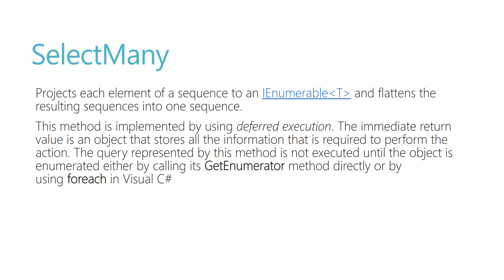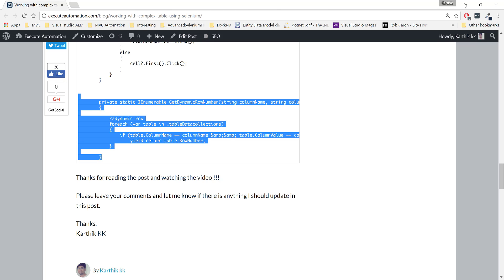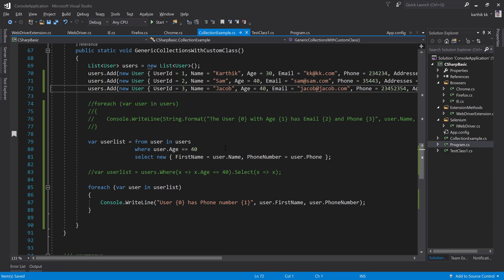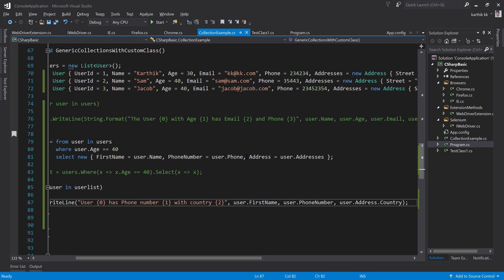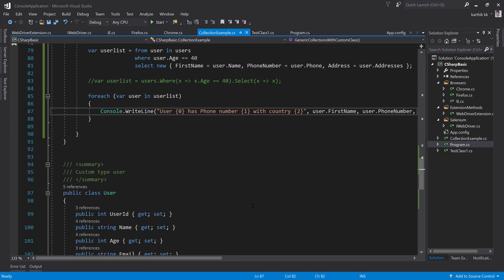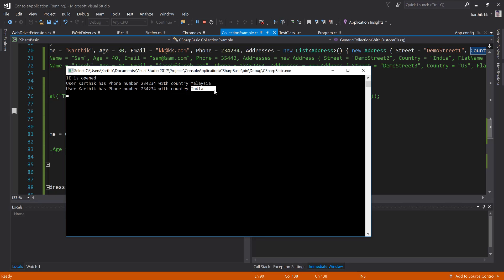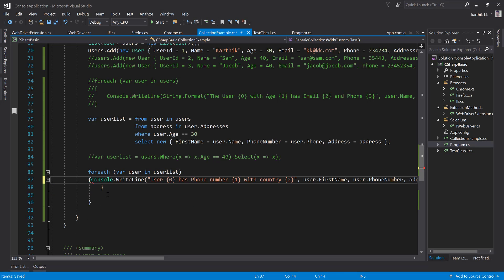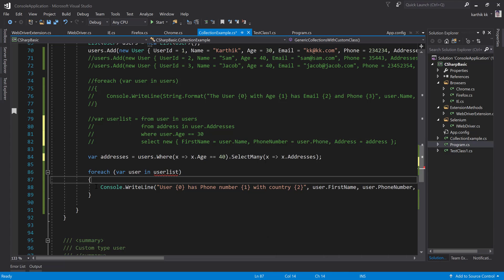Part 22 - LINQ and its awesomeness with SelectMany for Selenium automation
In this video we will talk about LINQ and its awesomeness with SelectMany which is used for Selenium automation